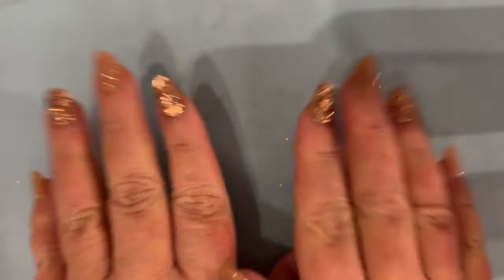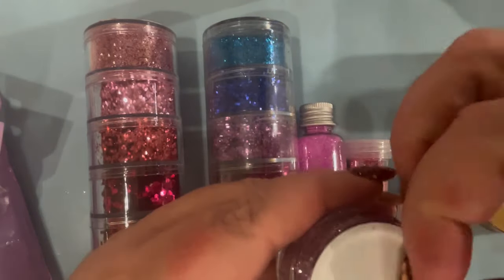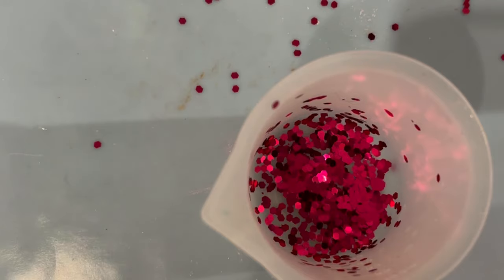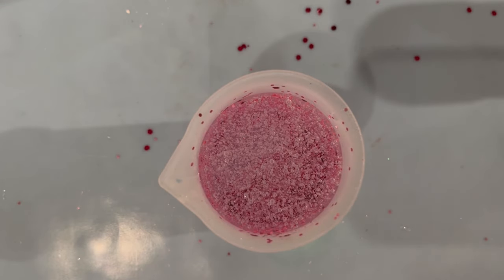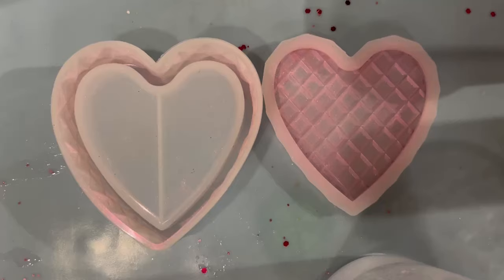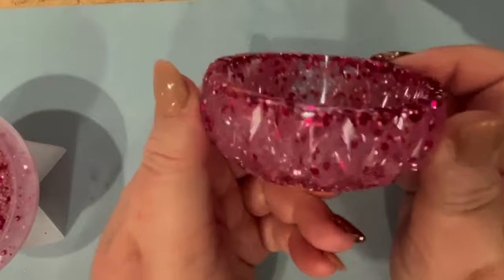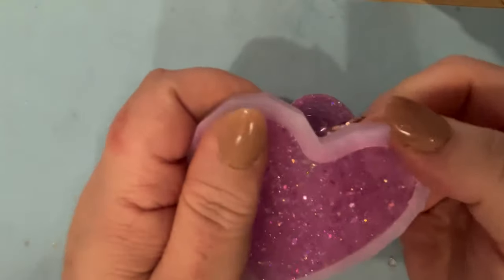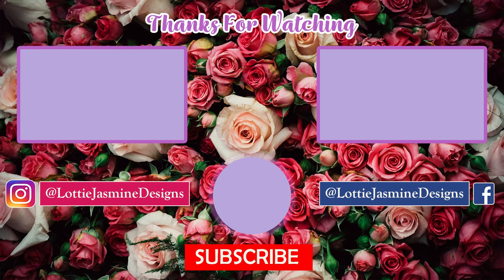How To Make: Stunning Glittery Trinket Pots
Well what can I say. I had an awful time with a project that was a complete failure and I know I would normally still show you, but this time it was past saving and ended up in the bin. So I thought how or what do I do that doesn't take a long time to create and makes me feel happy again. I know a couple of lovely pots. Well these two molds are brand new and gorgeous. And also lets do something with a customized GLITTER colourway!!! Not a surprise that I am using glitter, but a new thing for me is to mix a variety of shapes, sizes and colours. Very pleased with the results.

We are back to uploading videos 3 times a week at 5pm GMT (UK Time) - Wednesday, Friday and Sunday.

Items Used:
Teexpert Resin

All other glitters used are from The Range (UK) -